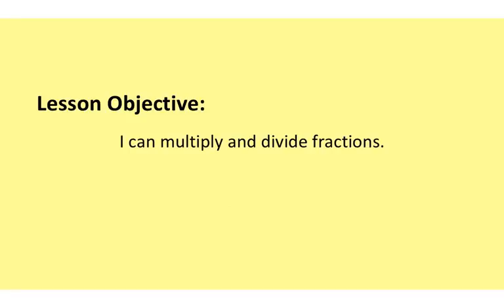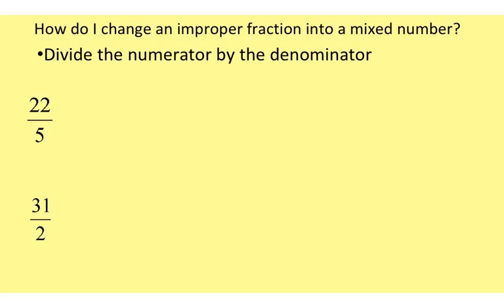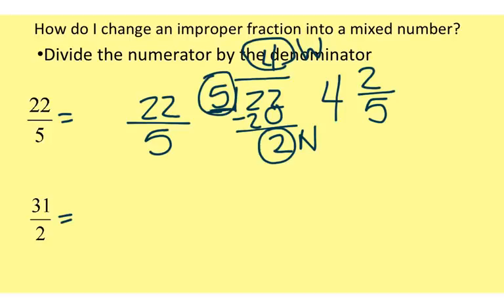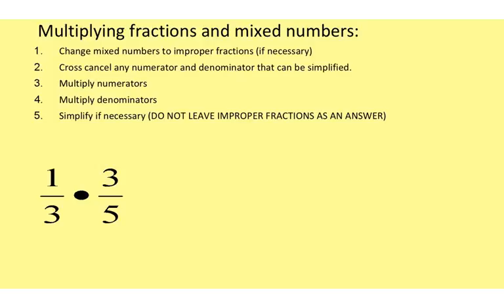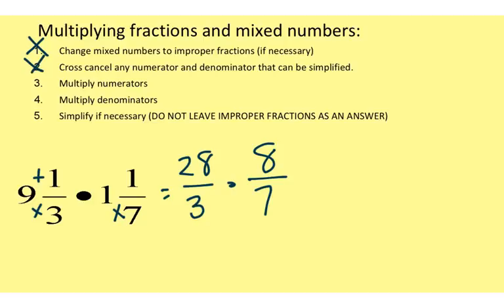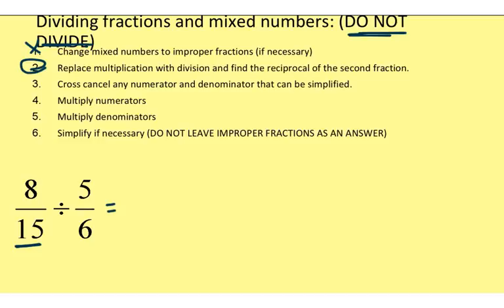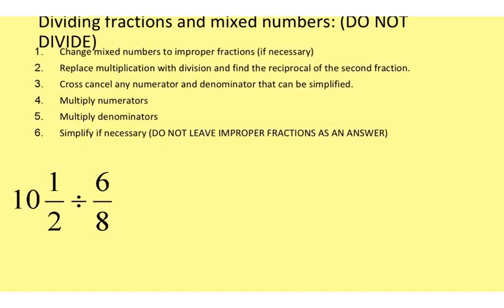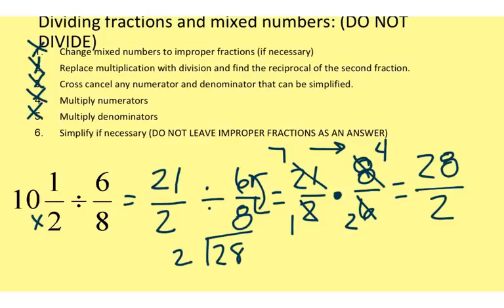Review Multiplying and Dividing Fractions